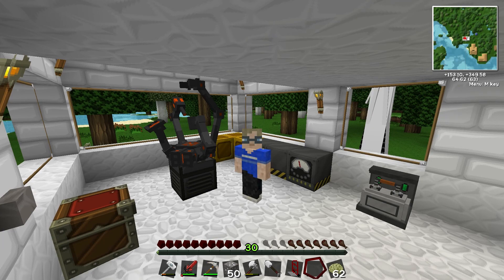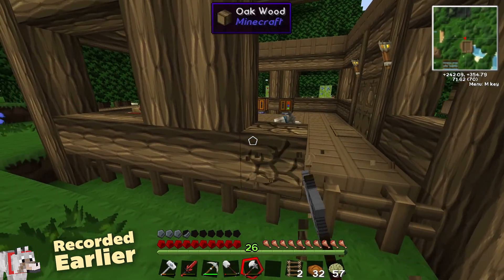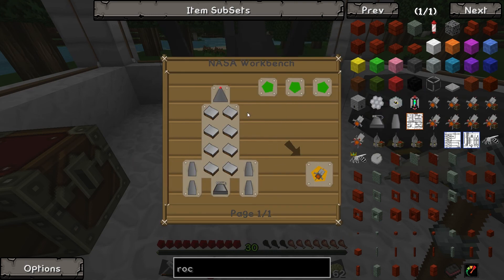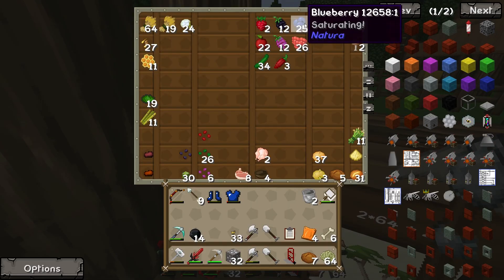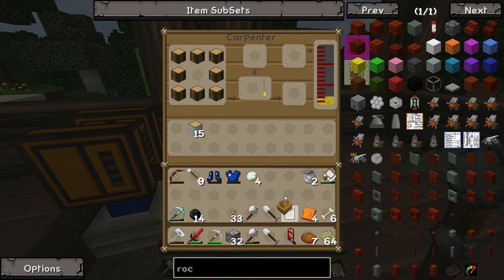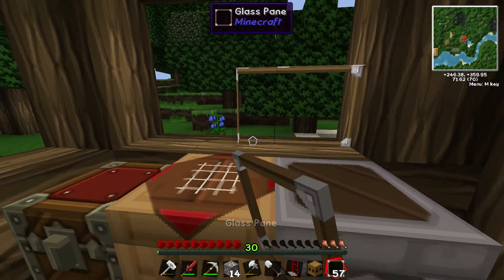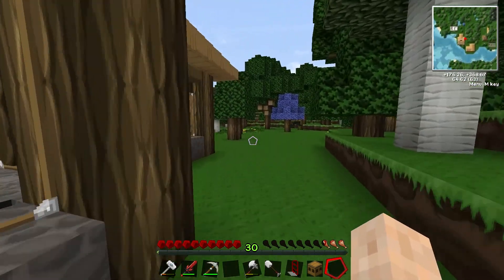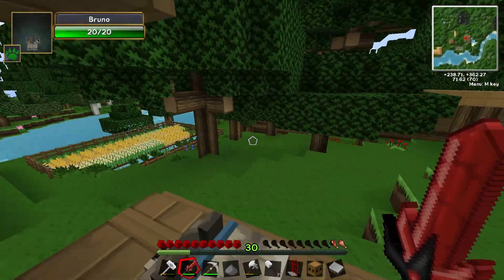Moonbear Space Cadet - 041 : (Minecraft Galacticraft Modpack)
More heavy duty plates in this episode in our quest to build a rocket. We also finally finish up our lumber mill and discover an impregnated casing in the carpenter. With the casing in hand, we build a new apiary and put in the bee meadow. It's been awhile so it's nice to be back on the farm preparing for our adventures in space!